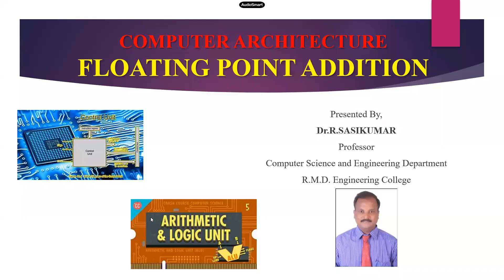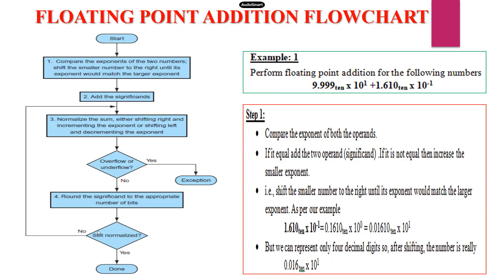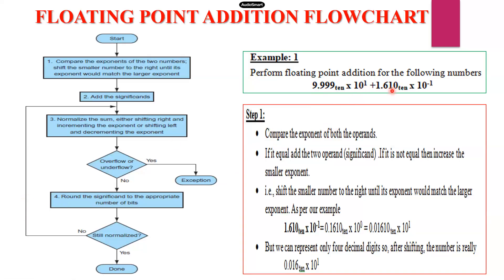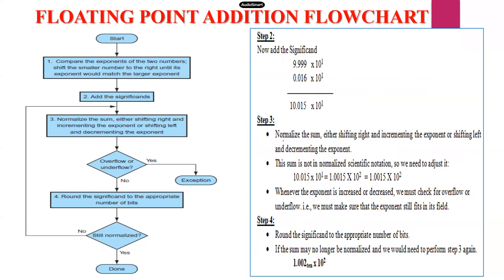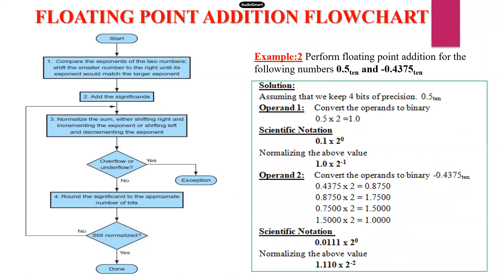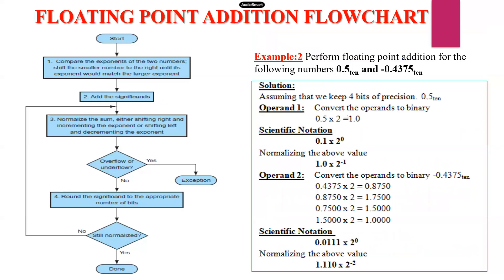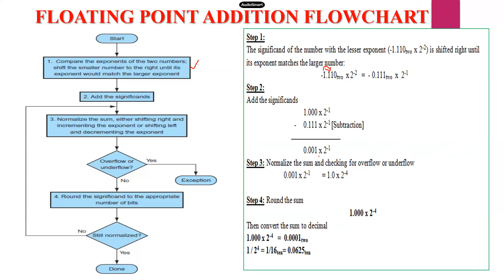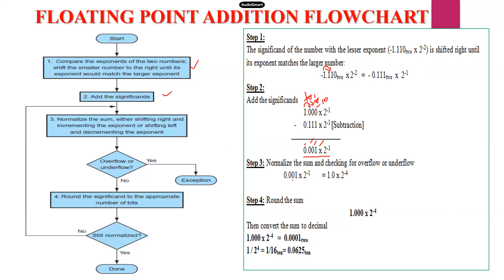Floating Point Addition | Computer Architecture, Dr. R. Sasikumar, Professor/CSE, RMDEC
This video explains the concept of Floating Point Addition